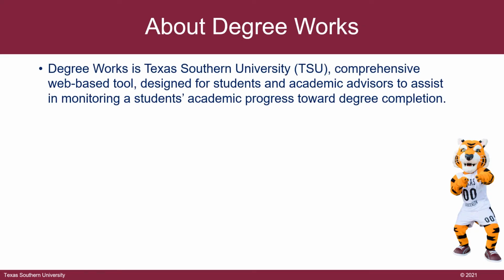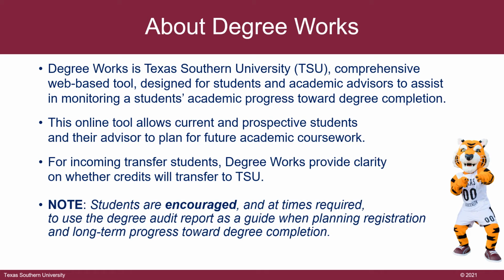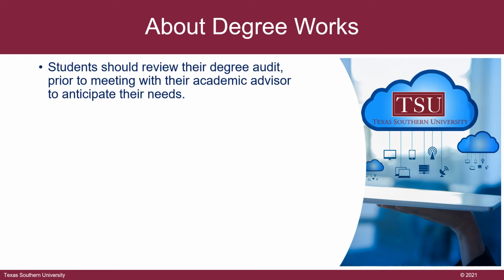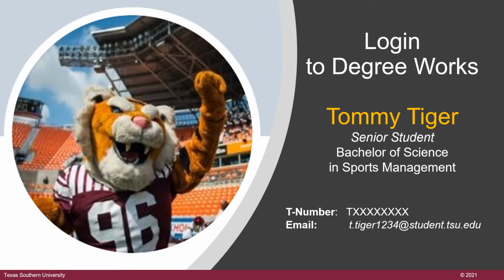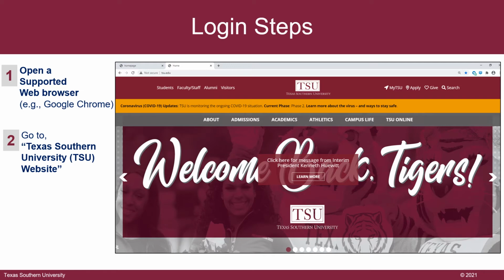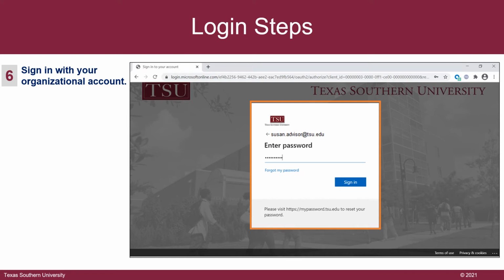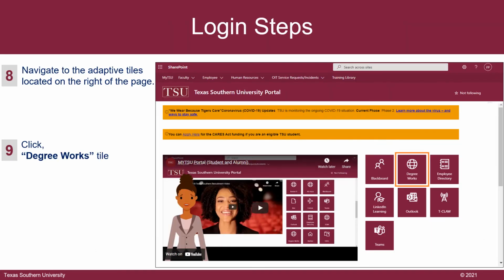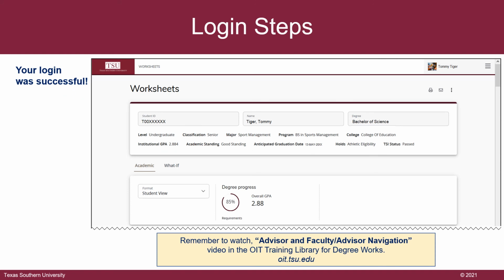Degree Works Academic - Advising Login